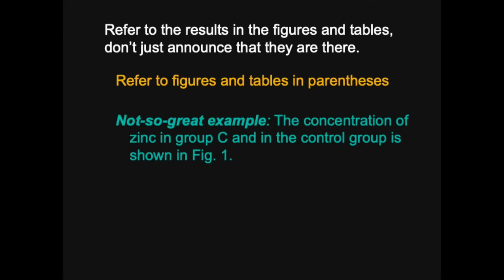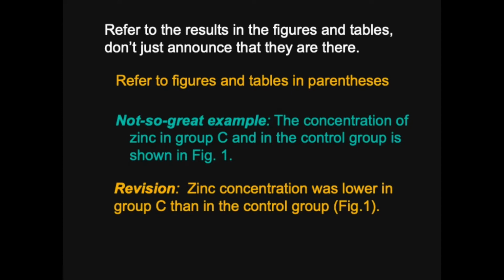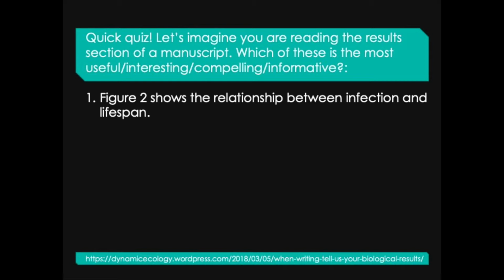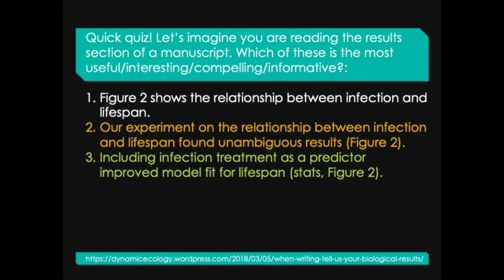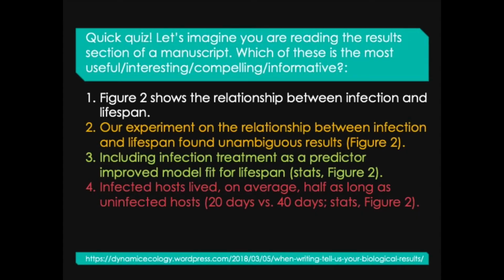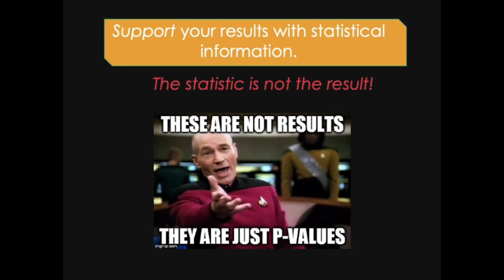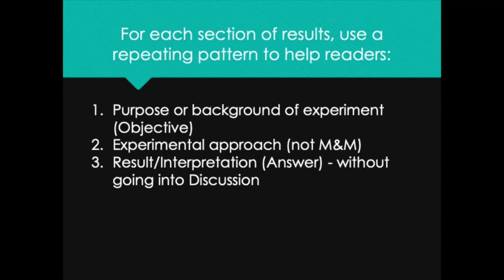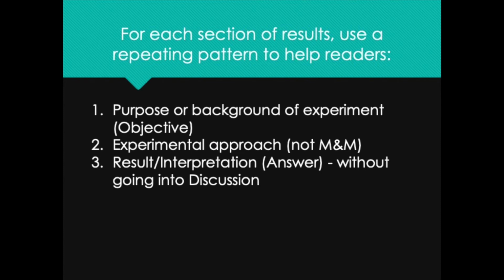How to write the Results of a scientific journal article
Curriculum:
Part 1: How to tell a good scientific story
 Part 3: How to outline the structure of a scientific paper
Lesson 2: Finding and citing references,
Part 1: How to find scientific literature to cite
Part 2: How to correctly cite scientific literature
Part 3: How to manage references and avoid plagiarism
Part 4: How to use Google Scholar to find scientific literature
Part 5: How to use Web of Science to find scientific literature
Part 6: How to use EndNote to insert references into Microsoft Word
Lesson 4: Presenting your Results in Figures and Tables
Part 1: How to present your scientific results in figures and tables
Part 2: How to make your figures and tables highly readable
Lesson 5: Writing the Introduction
Part 2: How to get the details of the Materials and Methods correct
Part 1: Content of the Results section of a scientific journal article
Part 3: How to write the Results of a scientific journal article
Part 4: How to write figure legends for a scientific journal article
Lesson 8: Writing the Discussion section
Part 1: Contents of the Discussion section a scientific journal article
Lesson 9: Writing the Title and Abstract
Part 1: How to write the Title of a scientific journal article
Part 2: How to write the Abstract of a scientific journal article
Lesson 10: Revising and Editing
Part 1: How to revise a scientific journal article
Part 2: How to edit a scientific journal article